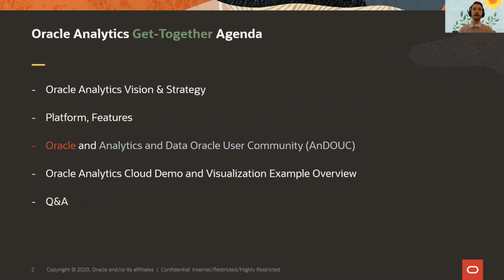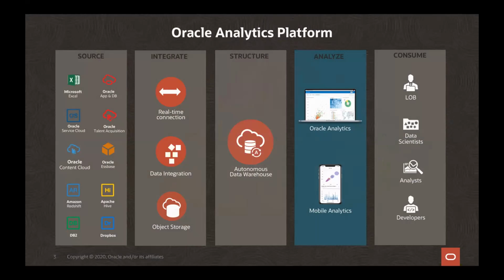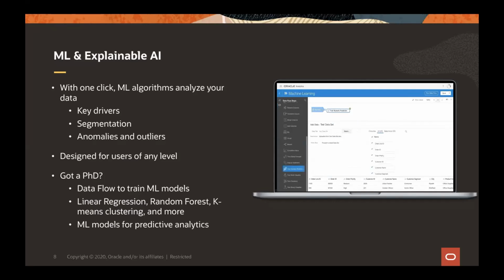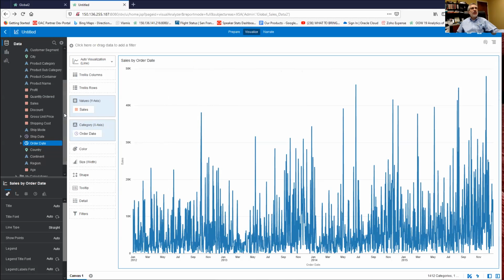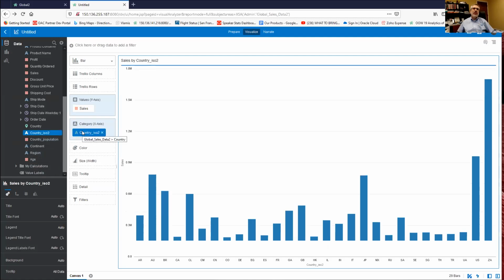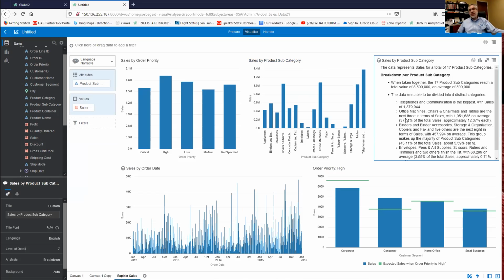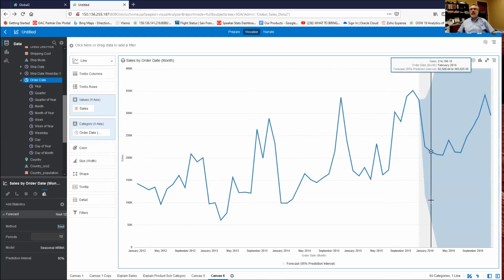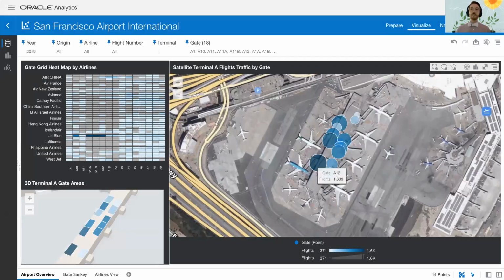Get Together How to start your Artificial Intelligence & Analytics Journey with Oracle Analytics